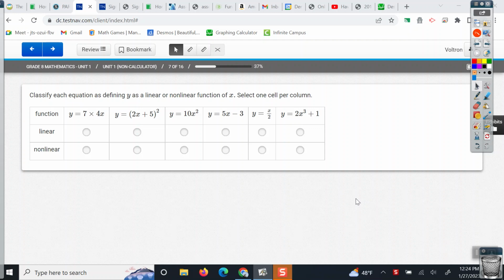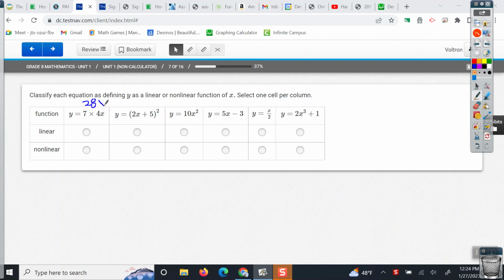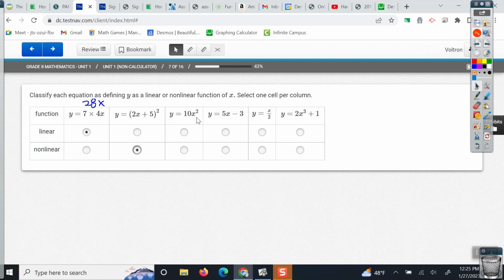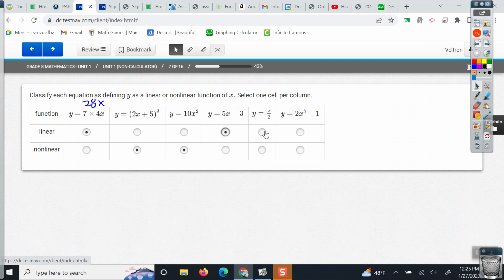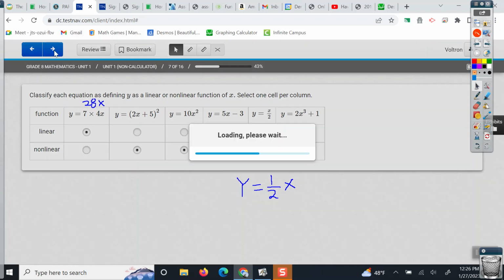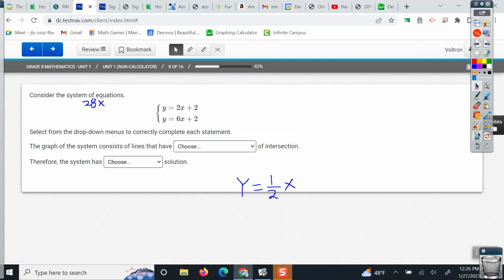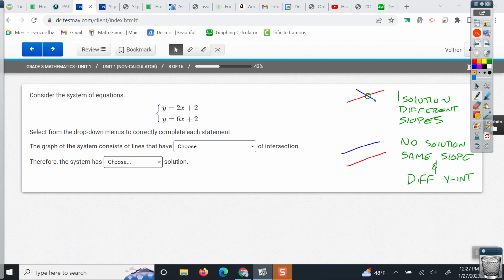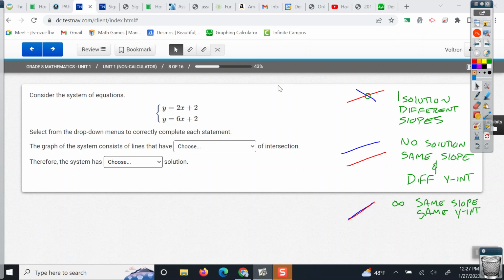PARCC PRactice Unit 1 # 7 & 8